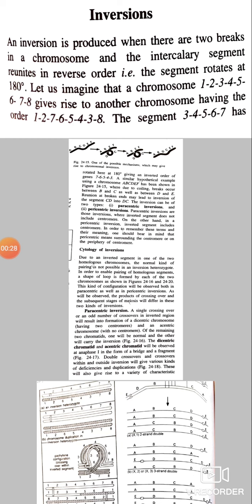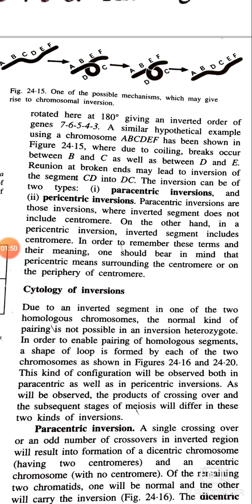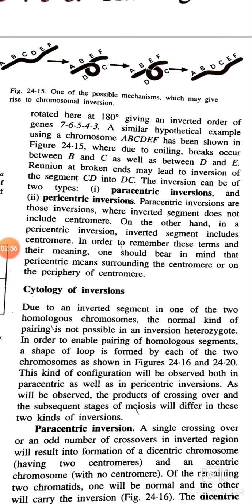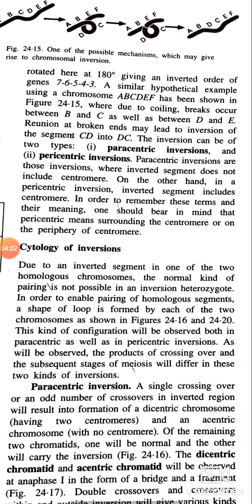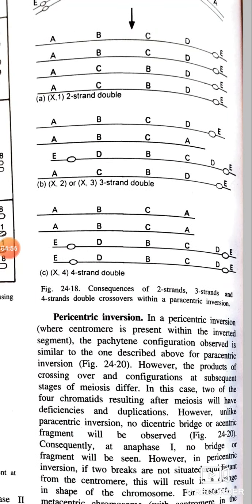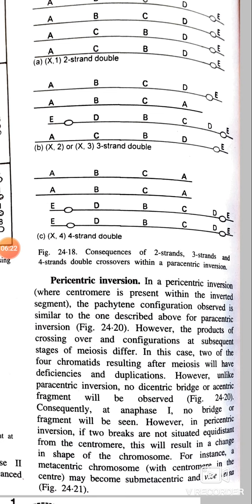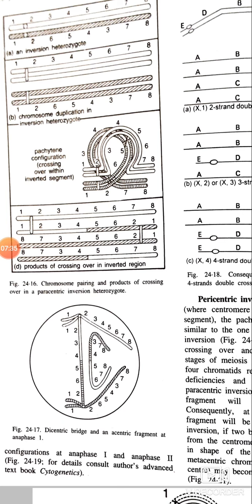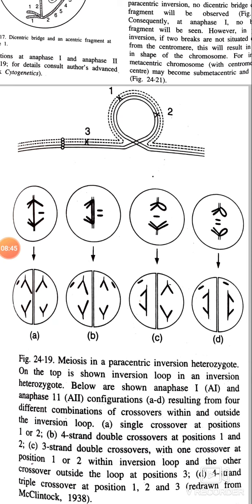Inversions in Chromosomes